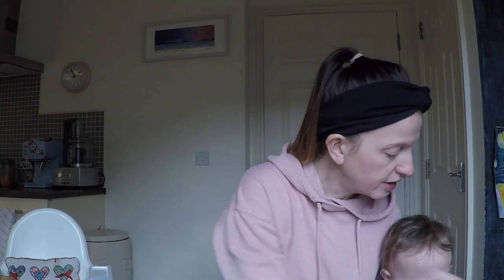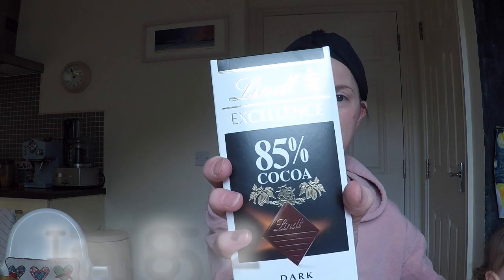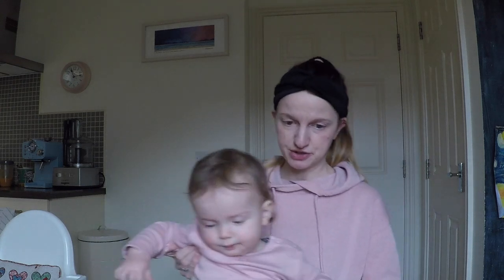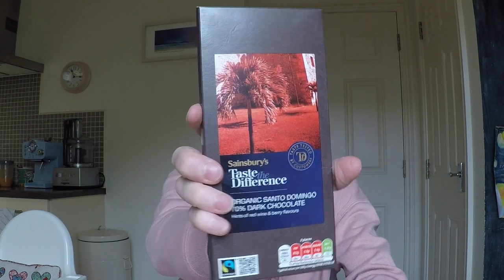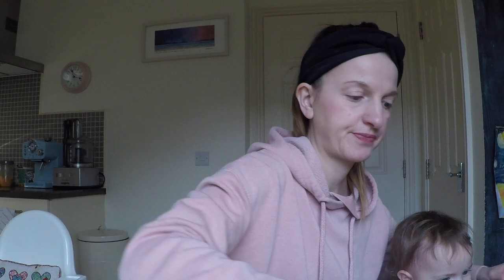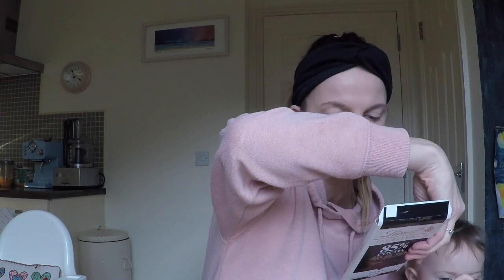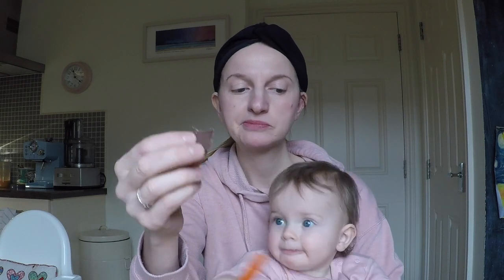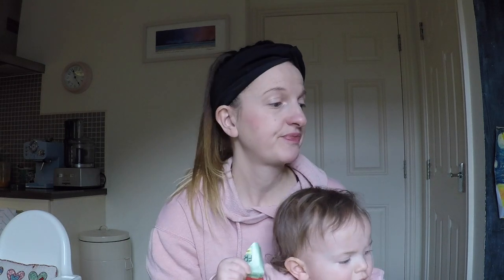SAMPLING AFFORDABLE VEGAN CHOCOLATE: trying out some plant-based chocolates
This video is about affordable vegan chocolate. Some of these bars don’t have a vegan stamp on them but they don’t contain dairy ingredients. I wanted to share chocolates that don’t cost the earth and you can buy without hunting down from a specialist shop or health food store. They were all bought in Sainsbury’s!!